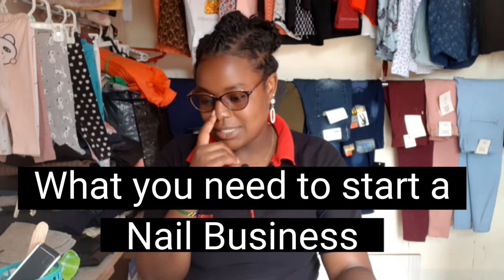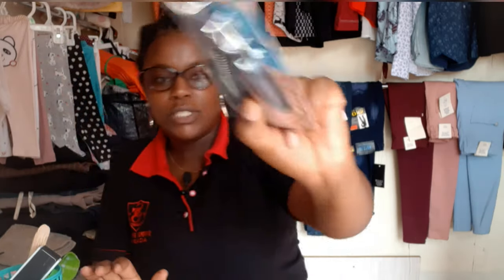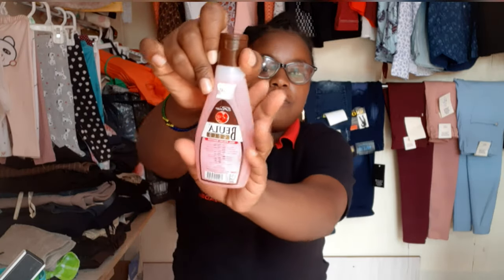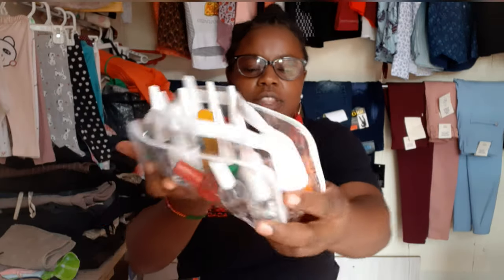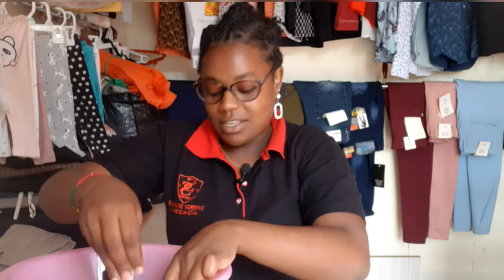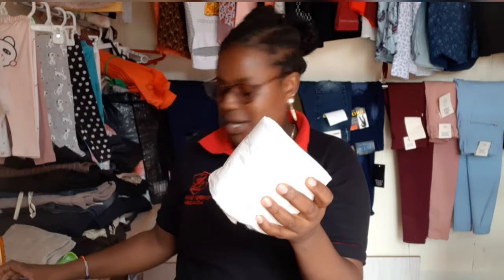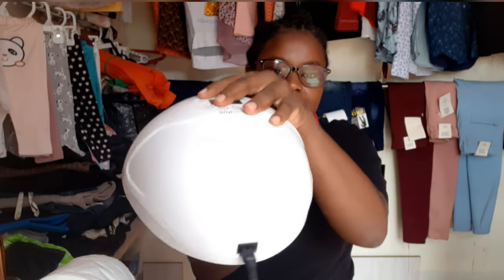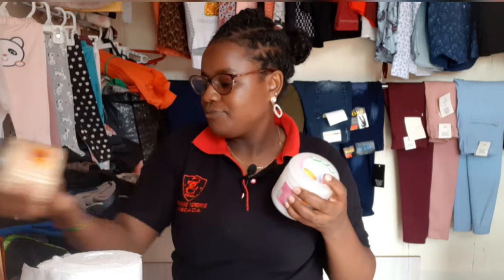HOW TO START A MANICURE & PEDICURE BUSINESS/How MUCH CAPITAL do you need?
My journey as I start another business nail care business. I am super excited to share with you this baby.
We provide manicure,Pedicure ,stickons tips, gel polish normal polish, nail art, colour change.
This is exactly everything you will need to have and know about nail business
I Got these products and electronics from dubois dubious Road nairobi at affordable prices.
Gel machine uv curing gel polish manicure kit files and buffers everything.

From when I first started selling mitumba from home, online Facebook and Instagram page,  to opening a shop in Nairobi .
This is HOW I BECAME SUCCESSFUL IN my Business.
 mitumba and new clothes for everyone, men,kids,ladies, newborn, girl, boys, Mums,gentlemen

FACEBOOK @One Stop Mums N Kids

The shop is located in Uthiru, Kabete, Nairobi.
Deliveries done countrywide.

scrap metal business
online business in kenya
successful business young entrepreneurs,  the curious entrepreneurs,  simply flo,  Kenyan entrepreneurs latest comrades triplets, comrades flavour,  loyalty test

How to open and run an online business successfully
How to start a successful mitumba business
Mens wear,  ladies clothes,  kids clothes
Gikomba try on haul,  kamukunji,  Eastleigh Market
Business ideas for 2022
How I started my mitumba online business,  from selling online to owning a shop in nairobi kenya, Business ideas for stay at home mums,  online part time job ideas for college students,  beginners friendly How to start and be successful in a clothing business,  how much capital money you need to start a mitumba clothing,  baby shop,  shoes,  ladies and mens ware clothing business in kenya  how to import bales from China, Turkey,  USA, UK, russia,  Canada bales.  Best mitumba bales,  mitumba success stories  women in business, Lynn ngugi latest videos episode on tuko tuco.
thrifting thrift shopping,  thrift with me,  thrift haul,  thrift shop,  Instagram thrift shop how to open,  thrift store,   thrift store makeover,  thrift store finds margie achieng mitumba bales channel selling clothes online mitumba baby clothes where to get shoes for resale on gikomba tuko talks with Lynn ngugi eve mungai kikuyu  new youtube channel Debbie Mbau business finance how to handle finance for small businesses how to apply gel nail polish manicure kit Pedicure business in kenya thrift haul nails art 🎨ombre nails stickons tips how to do tips at home acrylics step by step, bonder gel gum gel gelish nail polish for beginners friendly